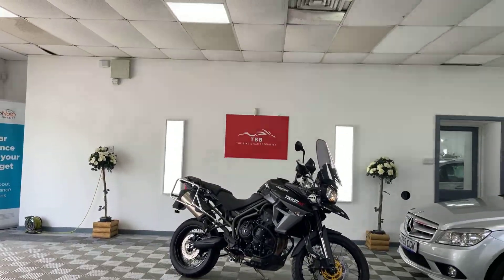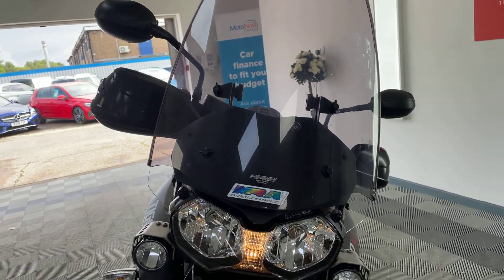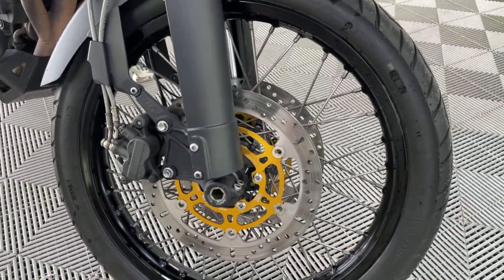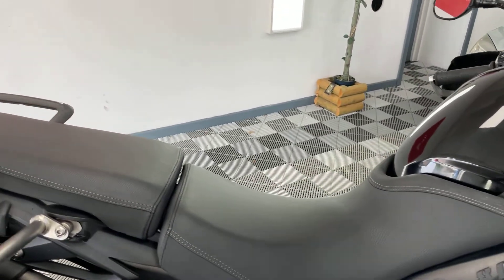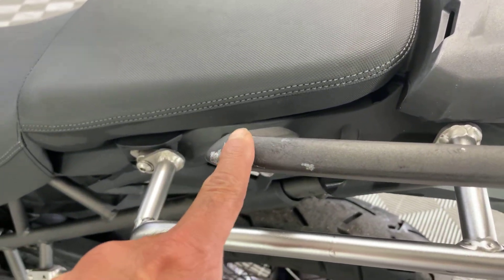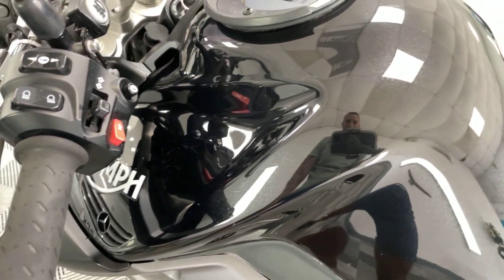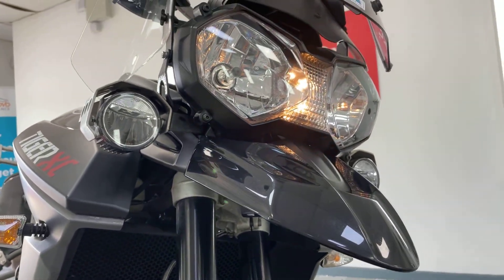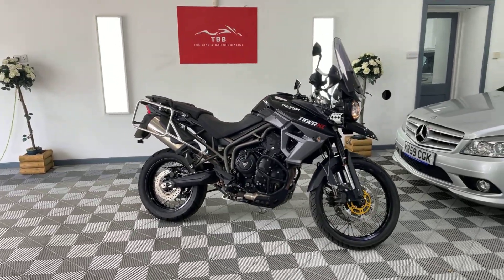Triumph Tiger 800XC 2015 19k miles